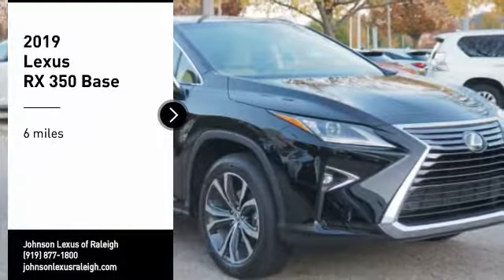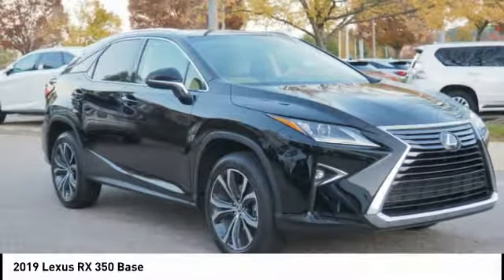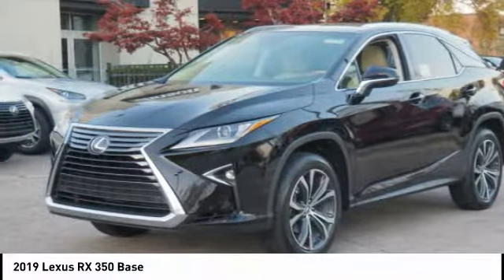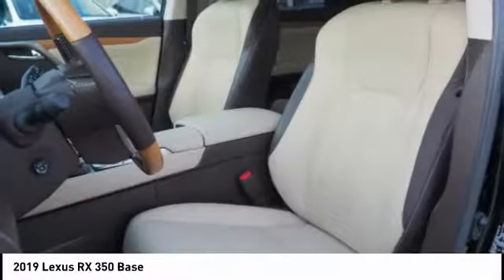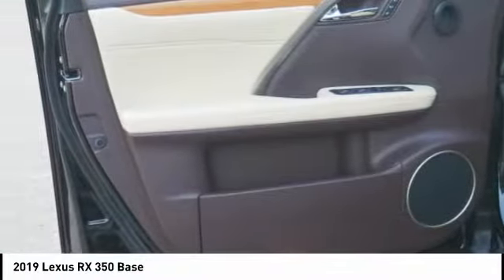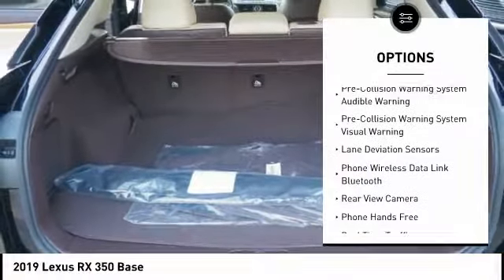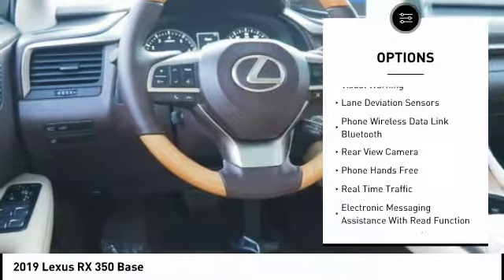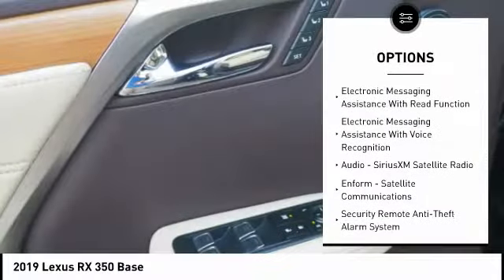2019 Lexus RX 350 for sale in Raleigh NC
2019 Lexus RX 350 for sale in Raleigh NC - Stock # R30035
Year: 2019
Engine: 3.5L V-6 cyl
Transmission: 8-Speed Automatic
MPG Range: 19/26
Exterior Color: Obsidian
Interior Color: Parchment
Address:
VIN: JTJBZMCA2K2041938